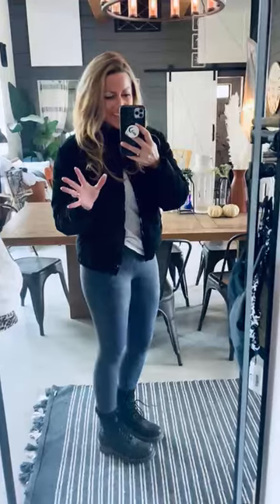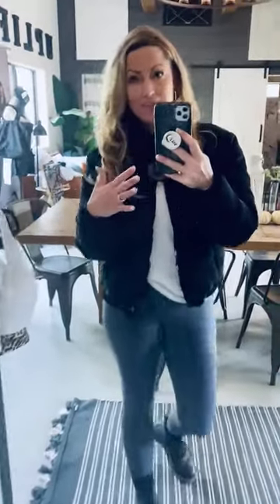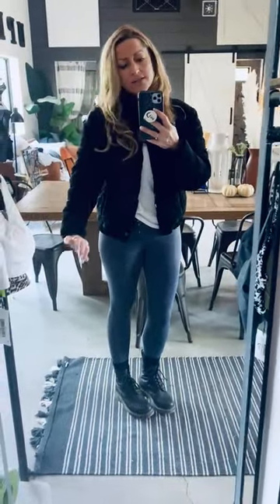Chamonix Obsidian Velvet Puffy Coat